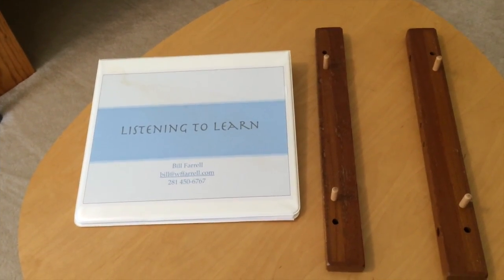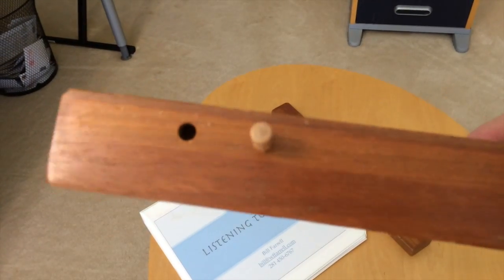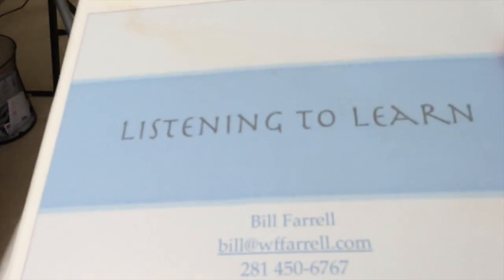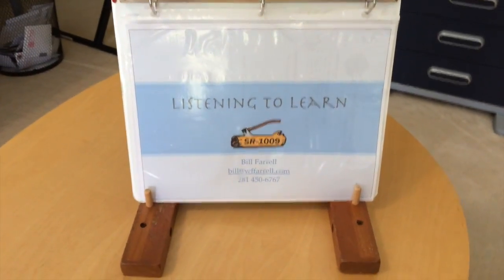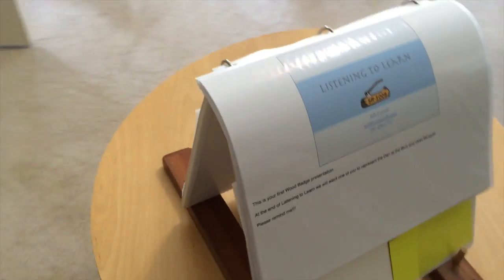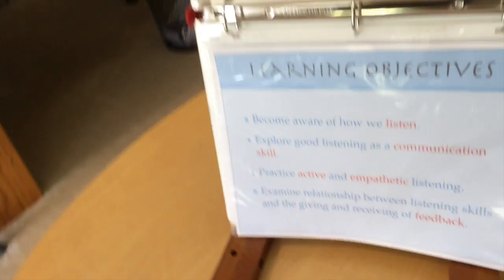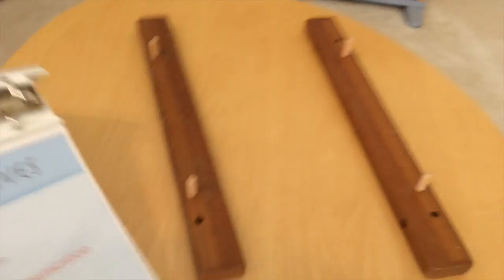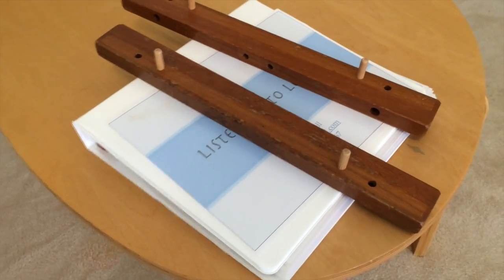Presentation Stand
This video is about Presentation Stand